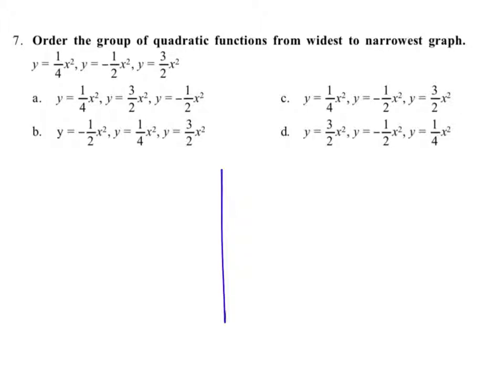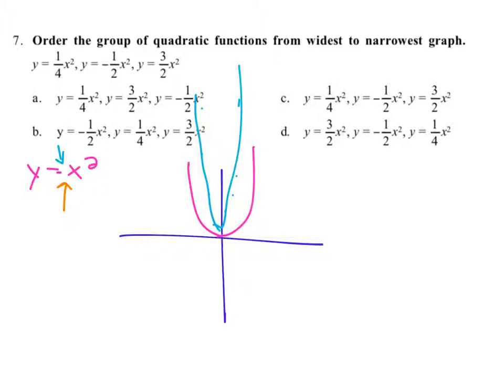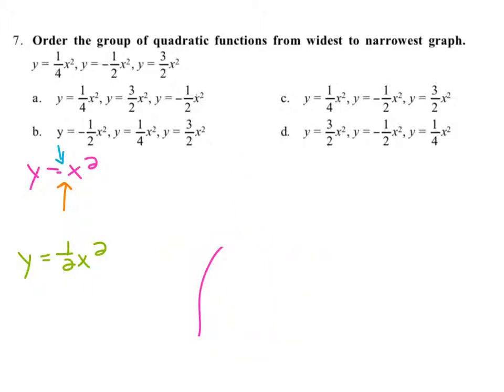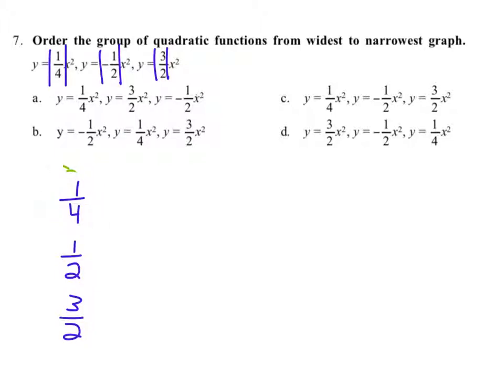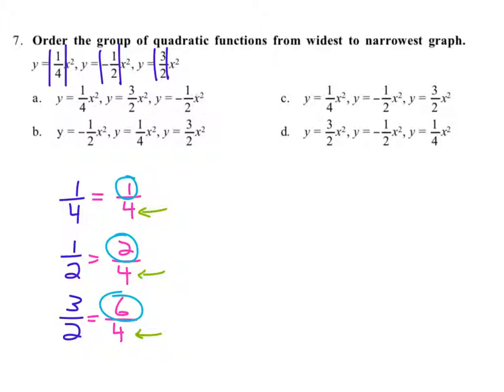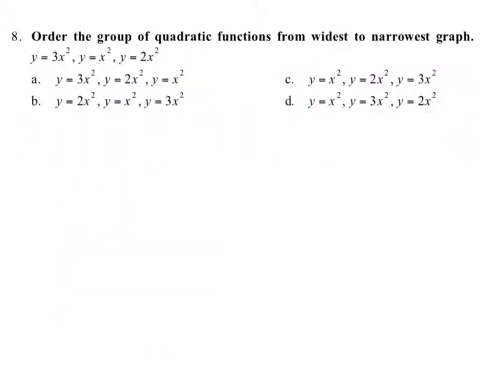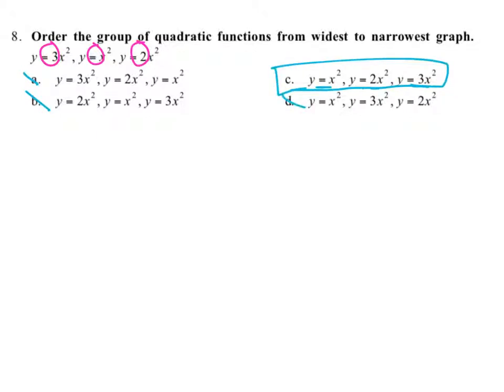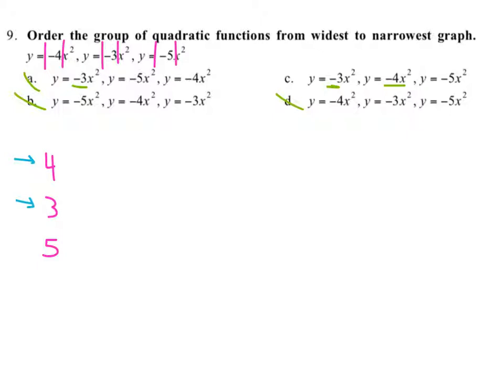Alg 1 Unit 9 Test Practice #7-9